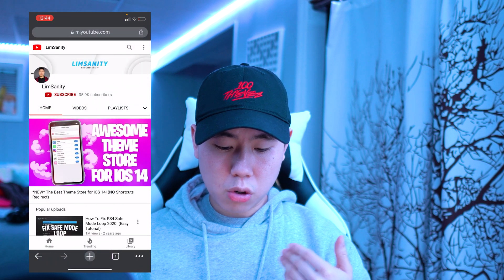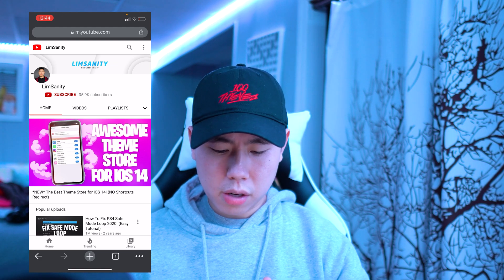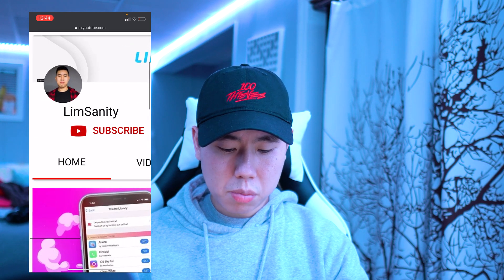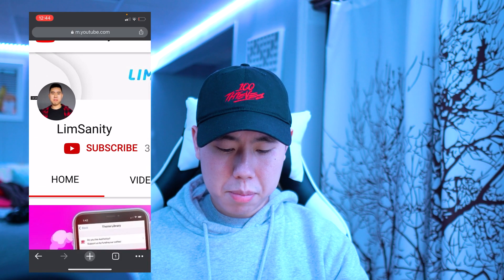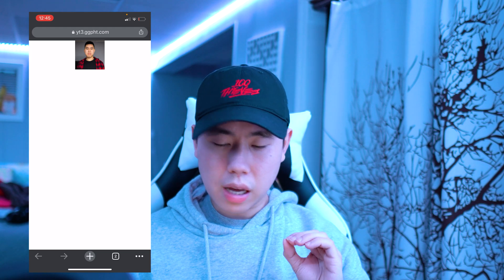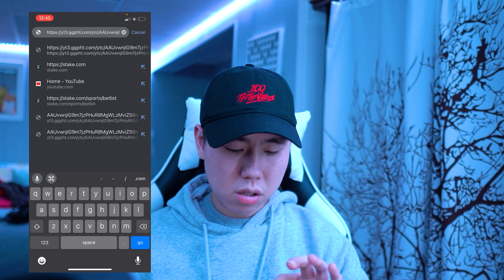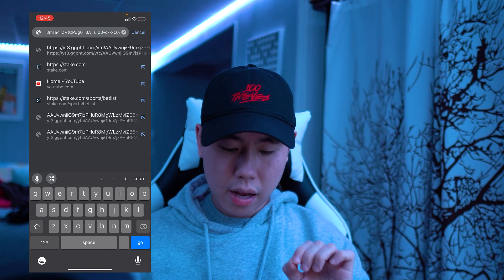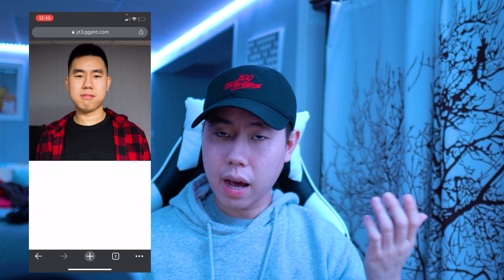How To Download YouTube Profile Picture In Full HD Quality (2021)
In today's video, I will be showing you guys how to download/view YouTube Profile Picture in full HD quality on any iOS or Android device!